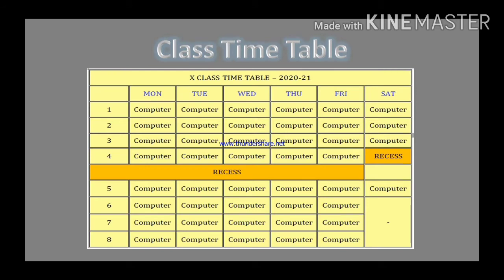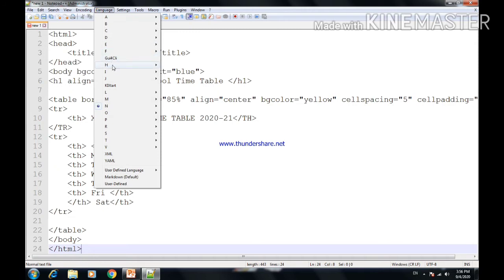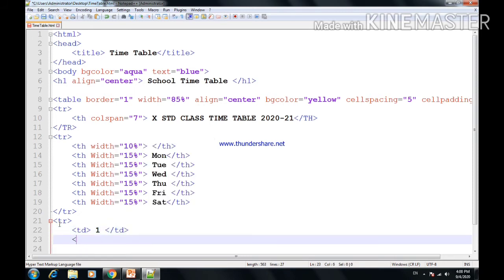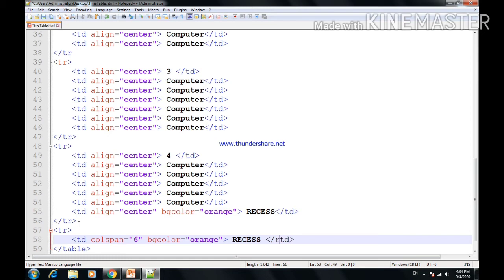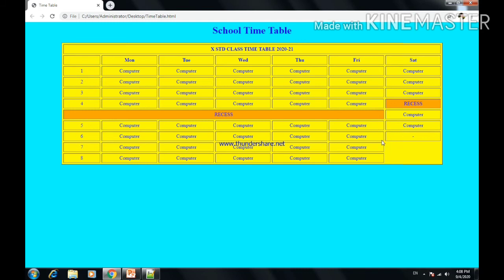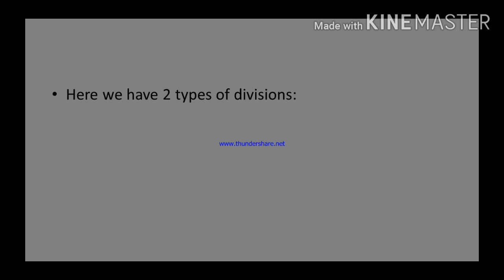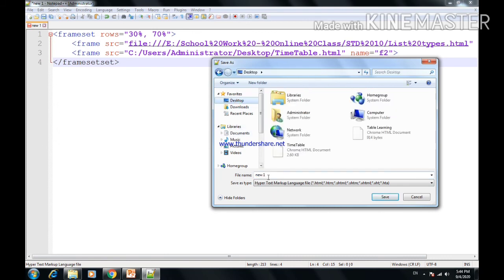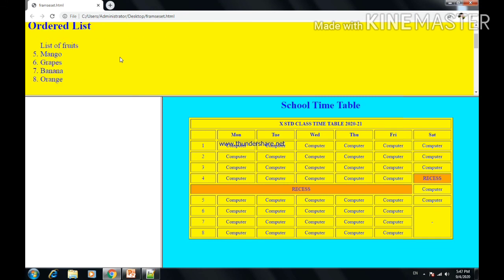Tables and Frames STD 10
Here in this practical, we have created a school time table with rowspan and colspan and learned how to create frames.